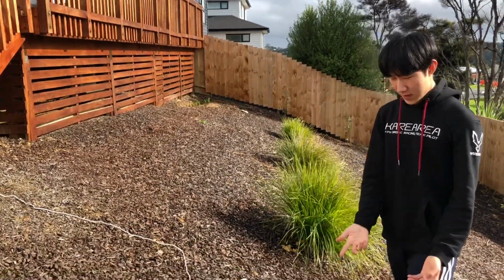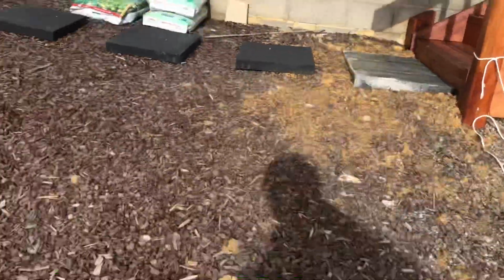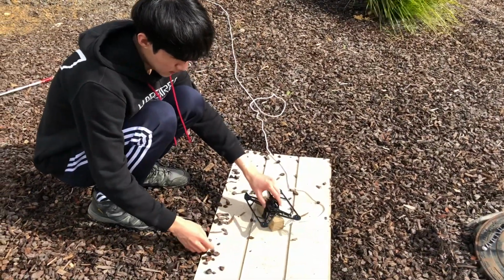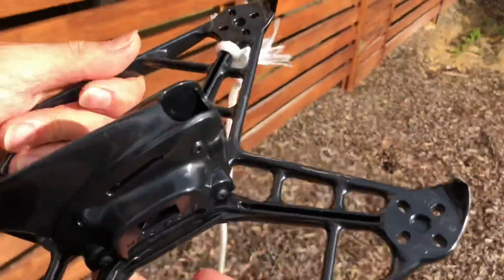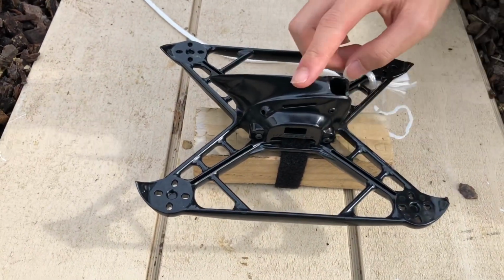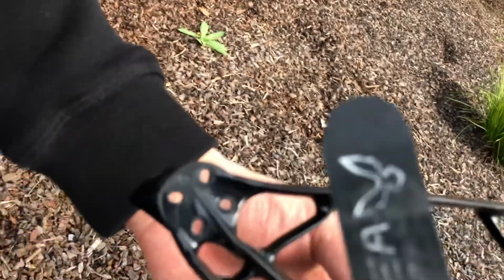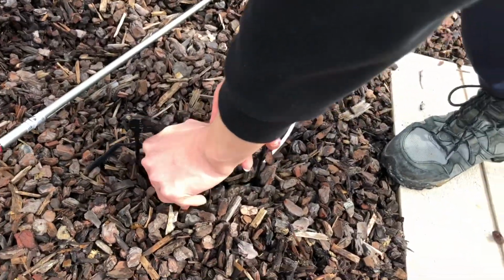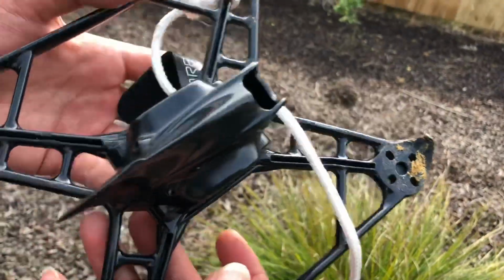TALON V2 frame Durability test hit by Golf Driver!